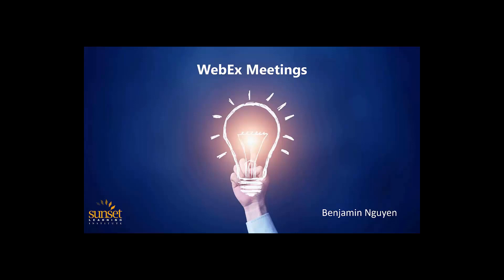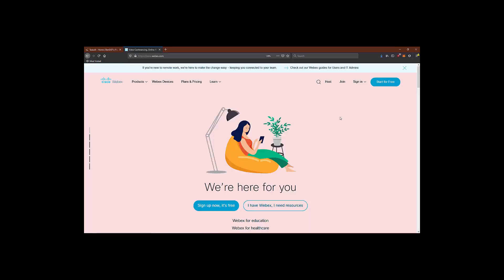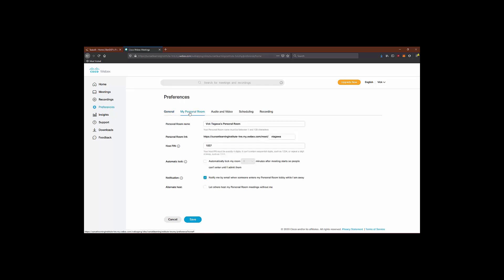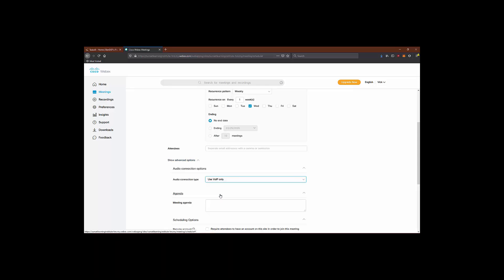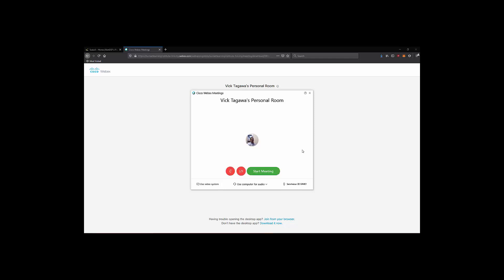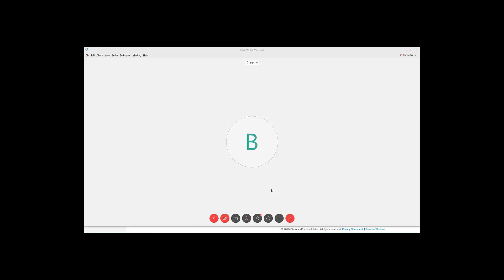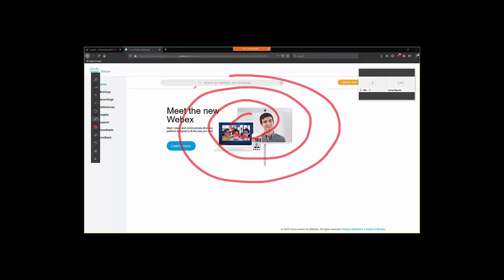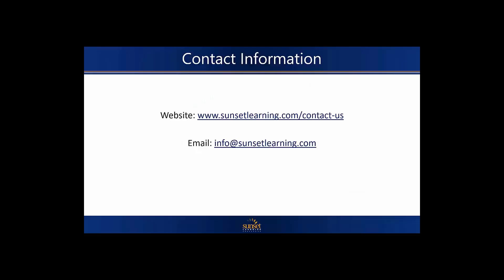How to Use Webex Meetings + Best Practices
In this video, Ben will show you step-by-step processes on how to join a meeting, or how to host your own WebEx meeting. He will also show you how to set up your audio, video, and other settings that will help you along the way.